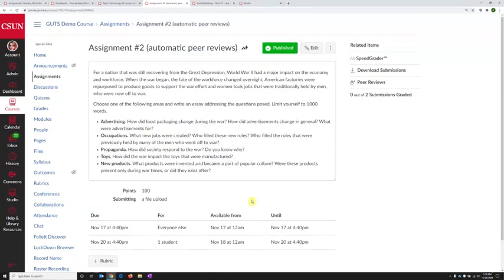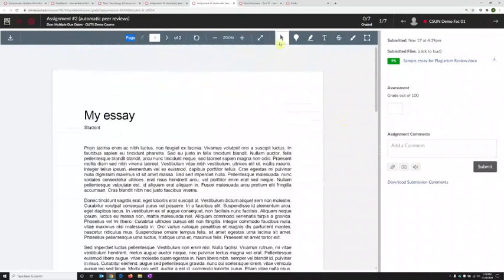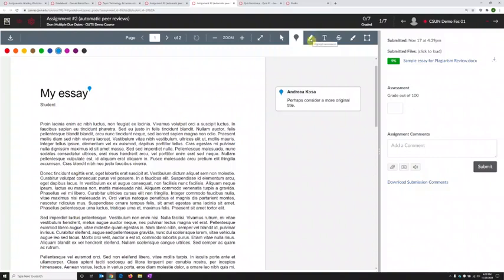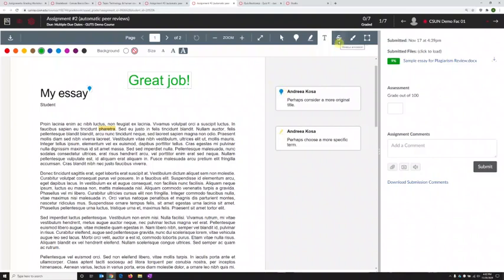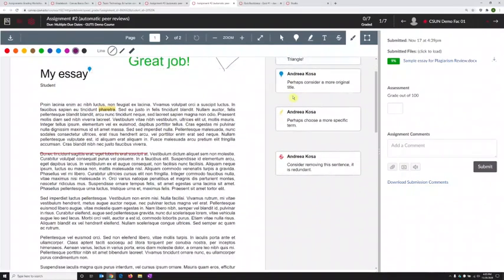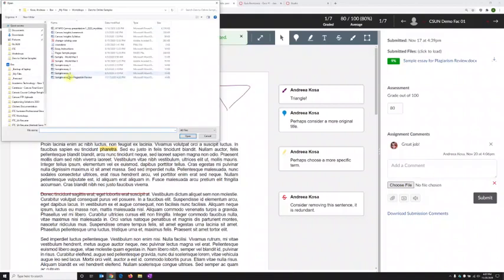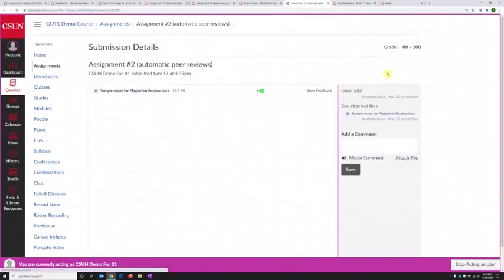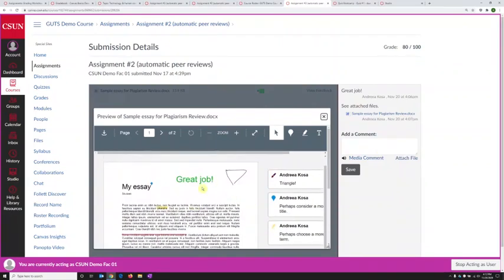CSUN Canvas SpeedGrader - Assignments